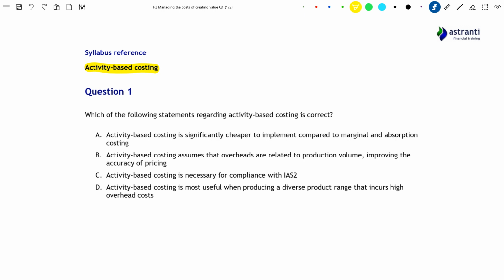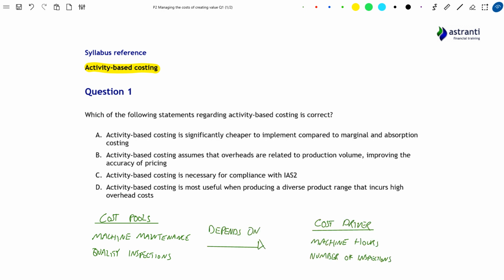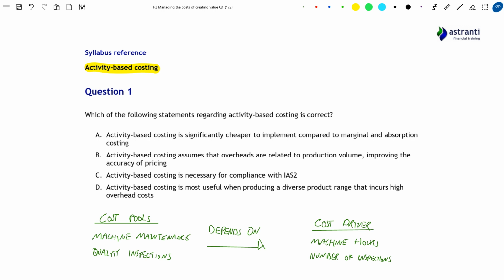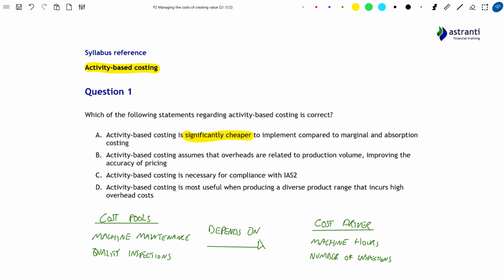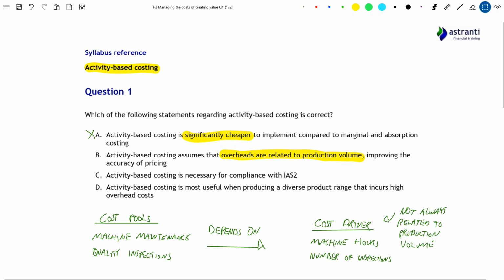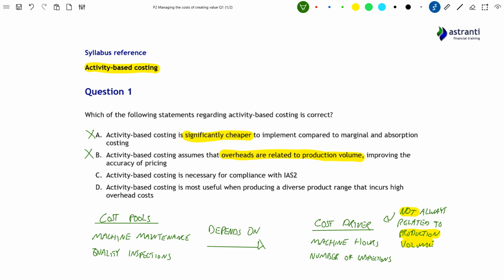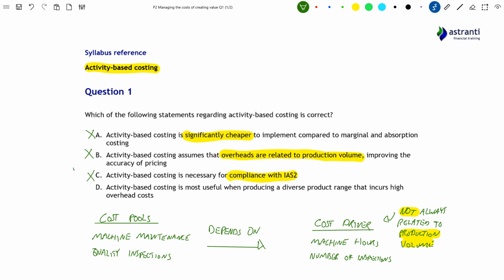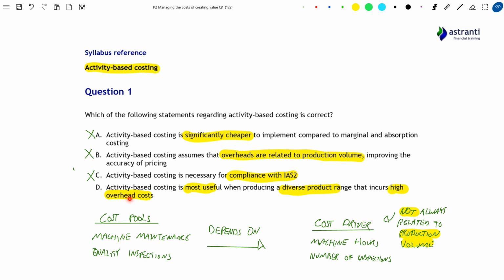CIMA BA2 And P2: Activity Based Costing Question Guide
Activity based costing is an essential topic throughout the CIMA BA2 and P2 syllabus. As it's so likely to appear in your exam, it's worth knowing the kind of questions you may be asked.

In this video, Astranti P2 tutor Tom Marlowe provides a step-by-step walkthrough of an activity based costing question. Tom shows you:
+Key factors you must keep in mind when attempting an activity based costing question
+How to quickly identify key information in the question and answers
+Easy-to-follow steps to solve the question and arrive at the correct answer

This video is part of Astranti's 100 Questions video series for the P2 syllabus. The full series is included in the P2 course, which is packed with helpful resource to help you master the exam including practice questions, mock exams and a full exam technique guide:

Try the first week of the course for free just by signing up for an Astranti account! Membership also includes access to a full mock exam:

The Astranti YouTube channel is updated twice a week with new content for every CIMA exam, so no matter where you are in your studies there's always something new to help you get that pass: